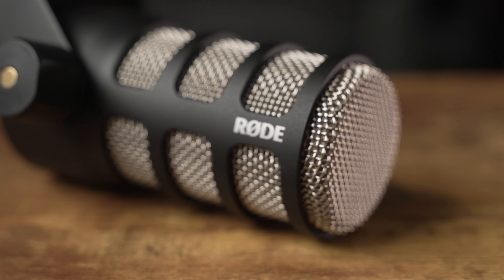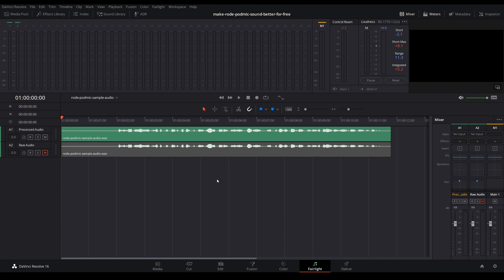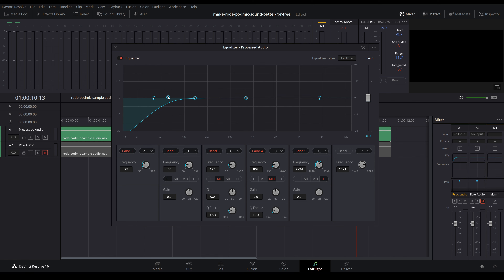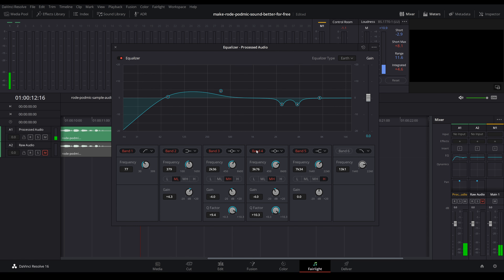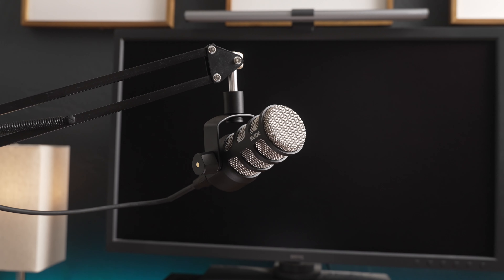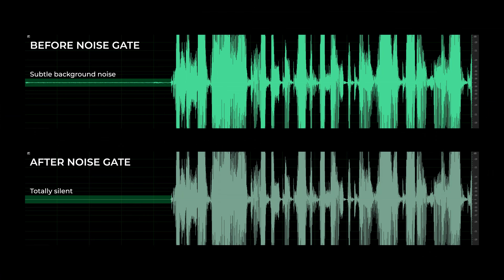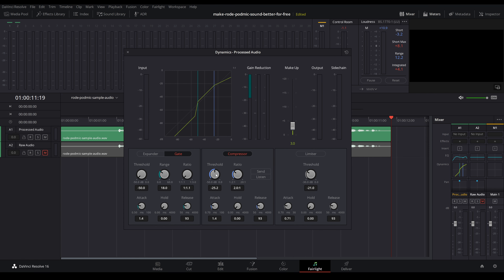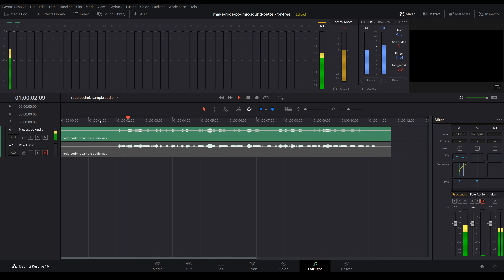Make ANY Microphone Sound Better (Rode PodMic)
In this video I'll show you how to make any microphone sound more clean, crisp, and professional, using the Rode PodMic as an example.

You can enhance the sound of your microphone, whether dynamic, shotgun, or condenser, using three free effects that you already have: an equalizer, noise gate, and compressor.

EQ, automatic noise gating, and compression are the three main ingredients that take a vocal recording from amateur to professional, and it's a simple process once you know how each plugin works.

I also share 3 quick recording tips to help you get the best audio recording for dialogue possible, before we move on to post processing.

I'll be working in Davinci Resolve, but these effects are included in Premiere Pro, Adobe Audition, Final Cut Pro, and every other video and audio editing software out there.

As a final note, I am amazed at how good the build and sound quality are on the Rode PodMic for just $99, and consider it the best budget microphone availabel for streamers, podcasters, YouTubers, and other content creators.

Note: Good thing this one isn't about video, because I forgot to switch out of manual focus, and the microphone is super sharp, but my face isn't. I guess that's fitting for the subject this time though...

Rode PodMic
Rode PSA1 Boom Arm

0:00 - Intro
0:26 - 3 Recording Tips for Best Results
1:32 - Step 1: Equalizer
7:29 - Step 2: Noise Gate
9:30 - Step 3: Compression
11:52 - Before & After